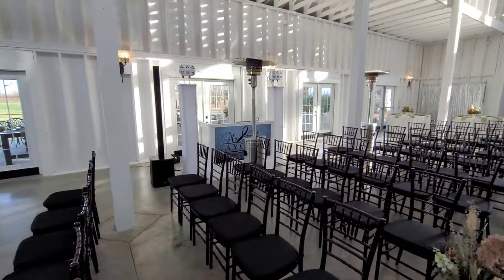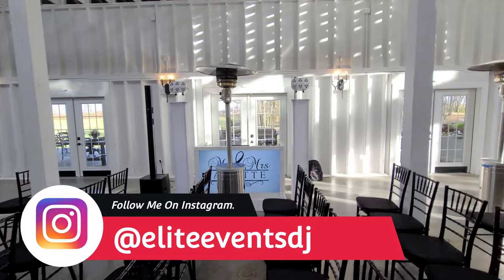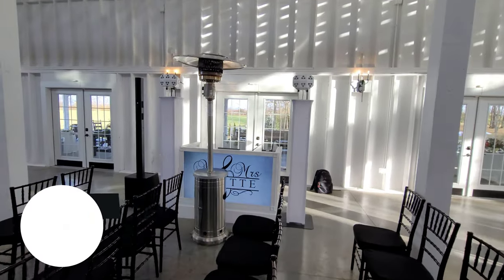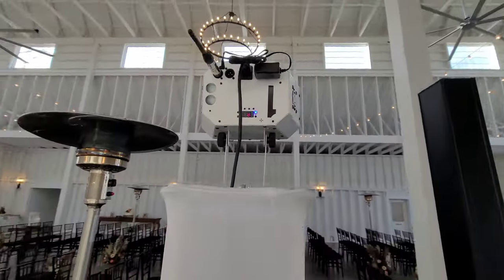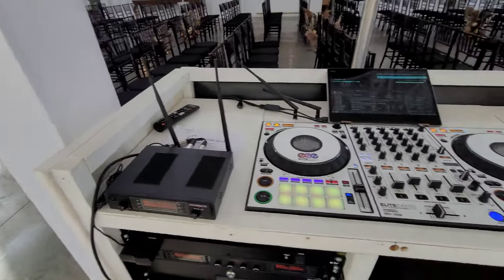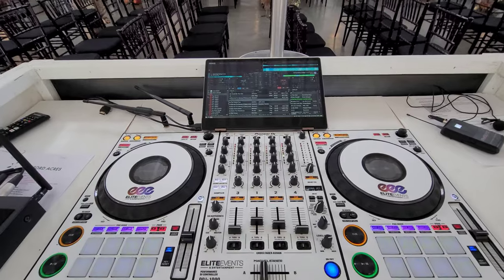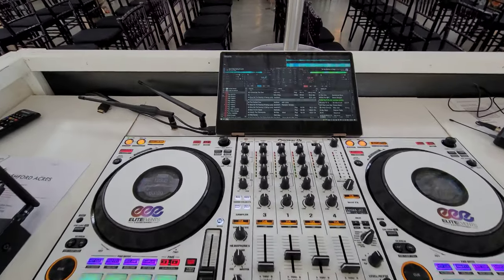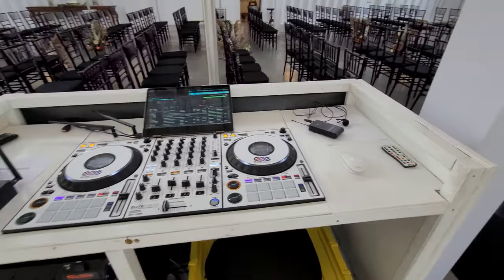DJ Gig Log | Chauvet FX Hex in WHITE?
I think I may have finally found the consistent look that I will be moving forward with to all future events. I am really liking some changes I have made.

Equipment used:

Audio:
QSC K12.2
QSC KS-112
American Audio ELS GO 8 BT
Phenyx Pro PTU-71
Phenyx Pro PTU-7000 UHF Wireless Microphone System
Electro-Voice ZLX12P
Electro-Voice EKX15P

Audio Interface:
Pioneer DDJ-1000
Yamaha MG06X

Lighting:
Chauvet Intimidator Spot 360
Chauvet Freedom Par Tri-6
Both Lighting Mini Pars
ADJ Mega Hex Par
ADJ Megabar RGBA
Chauvet WashFX2

MEET MY FRIENDS!